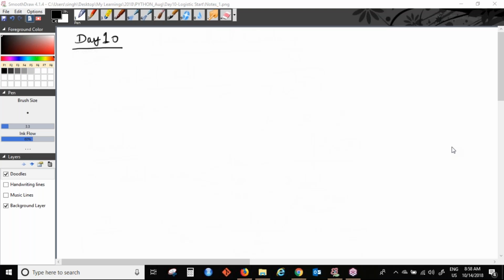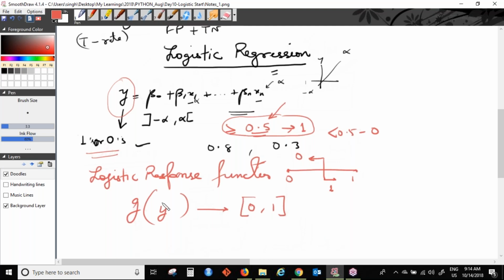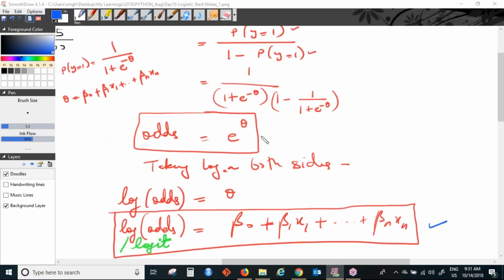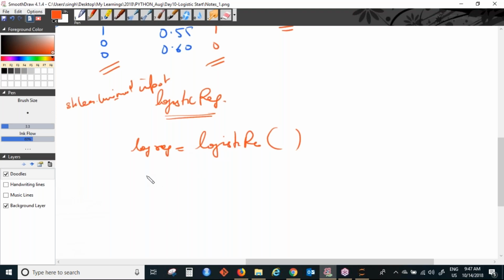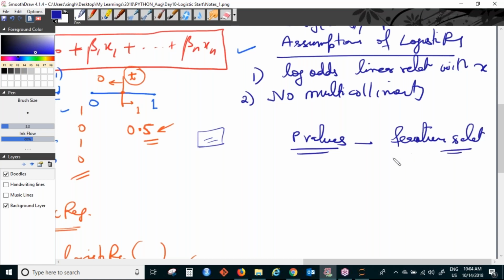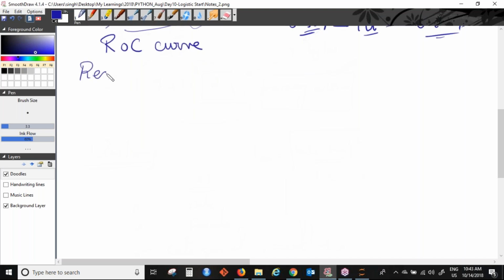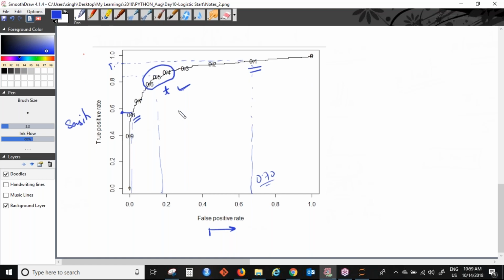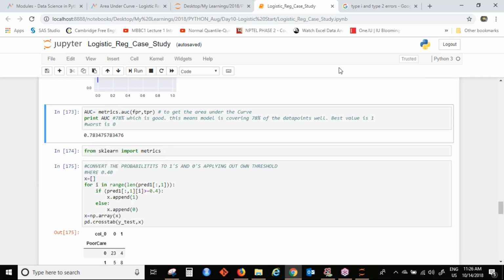Day 10 Logistic Regression in Python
The topics covered in this Video are Logistic Regression Theory and hands on in Python,